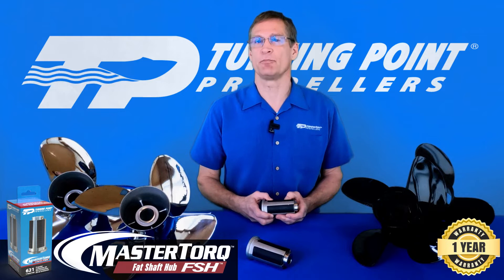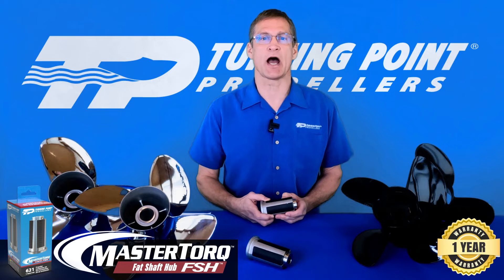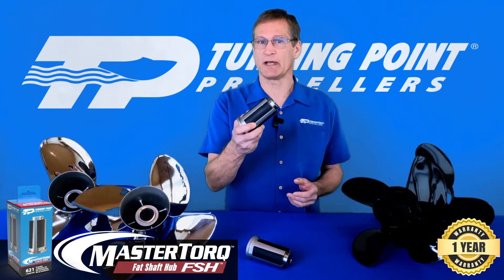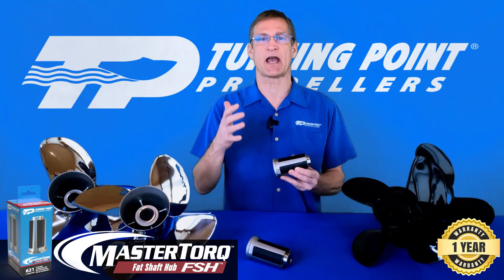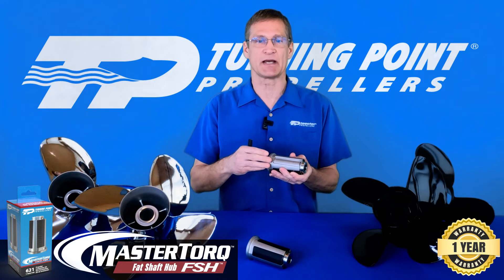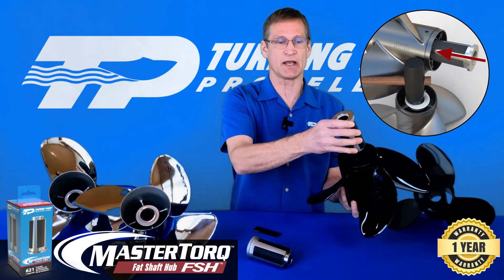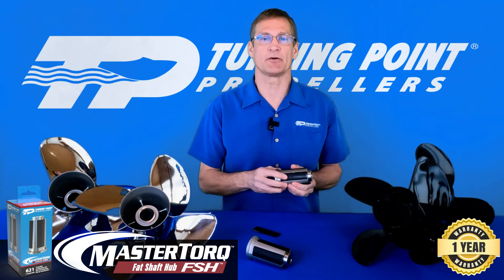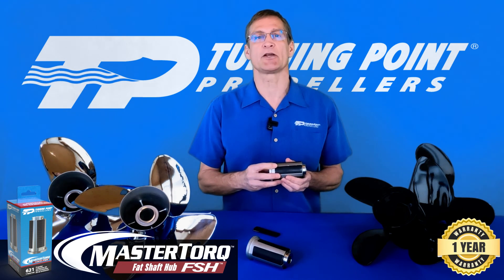MasterTorq Fat Shaft Hub [FSH] by Turning Point Propellers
NEW Hub System
NEW Technology
for Big Engines
with Big Prop Shafts

For Mercury Applications with 1.25” Prop Shafts

150-400+hp with 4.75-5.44” Gearcases Running Stainless Steel Props

Great replacement for Flo-Torq  1.25” HD Hubs and with other brands

A solution for stainless steel props but works great with aluminum props too.

MasterTorq™ (patent pending) 621 FSH™ Fat Shaft Hub™ has been Engineered for
Mercury applications using a 1.25” Prop Shaft. For the first time Dealers rigging
Mercury  Verado  or ProXS  engines with larger prop shafts now have access to
Turning Point Propellers’ sought-after high performance Express stainless steel
line of propellers (Hustler aluminum propeller housings are also compatible).

Props paired with MasterTorq FSH’s new high-tech solid stainless steel spindle
with replaceable low-cost cushioned material inserts provide an opportunity
to last longer or even a lifetime compared to the competition. If the cushioned material
inserts wear over time, simply replace them by hand, versus having to purchase a whole
new hub like other competitive designs seen in the market.

Installation made easy with this hub design; no hub press machine
needed. At boat side, the hub can be installed into the prop housing with
a hammer and removed the same way.

Industry leader Turning Point Propellers, creator of the first prop with a drop-in hub
system, is once again elevating propeller hub technology with its state-of-the-art
technology – a less complicated more cost-effective solution over competitive
designs.